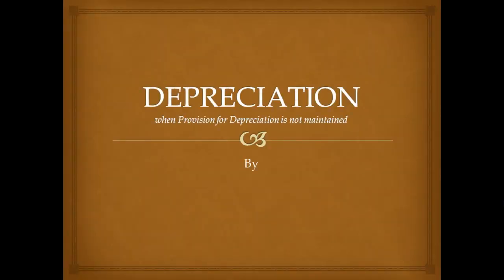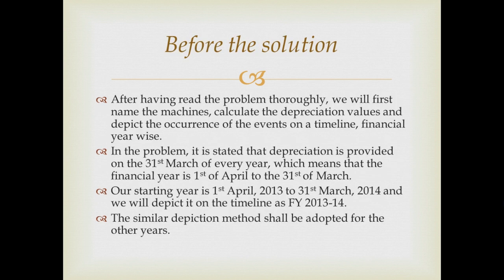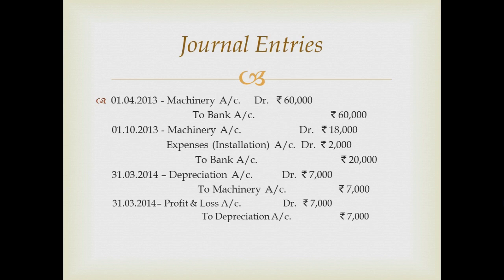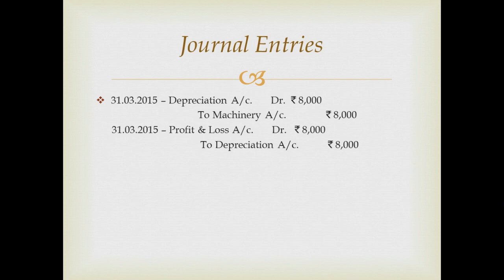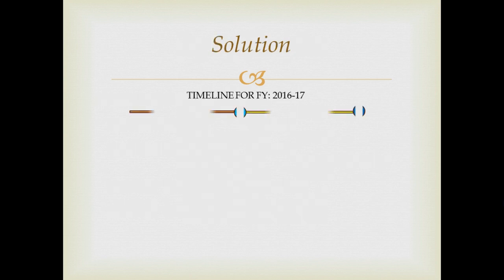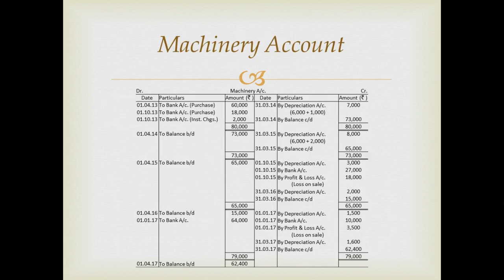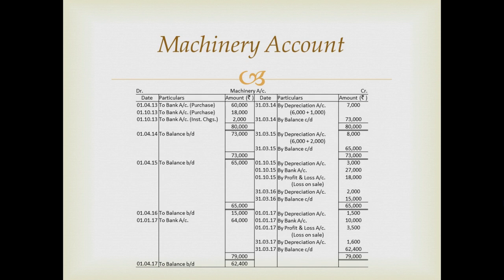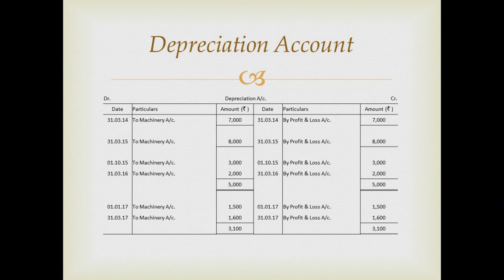Depreciation-SLM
Depreciation - Straight Line Method (SLM)